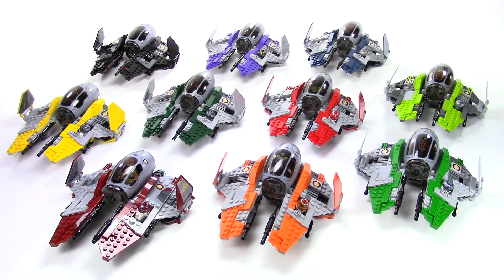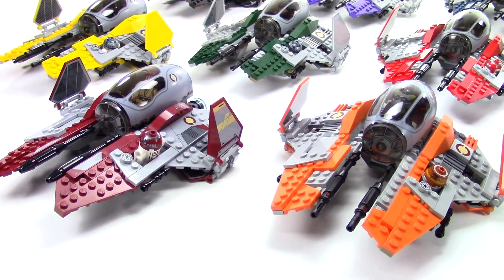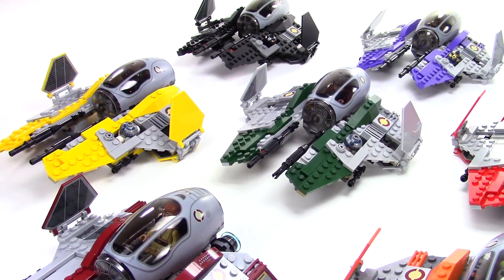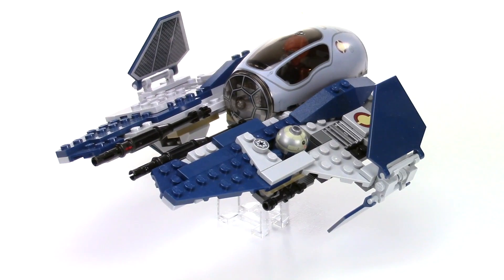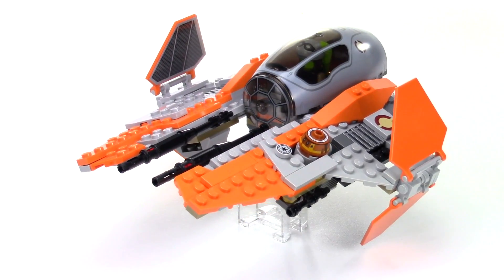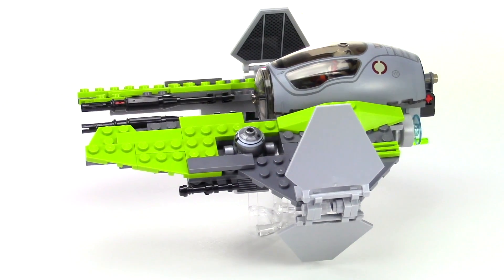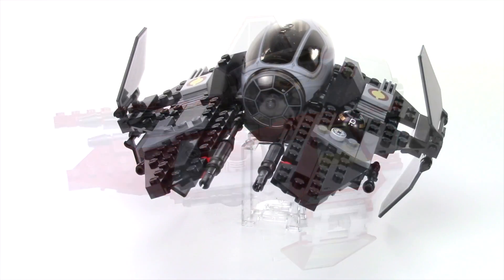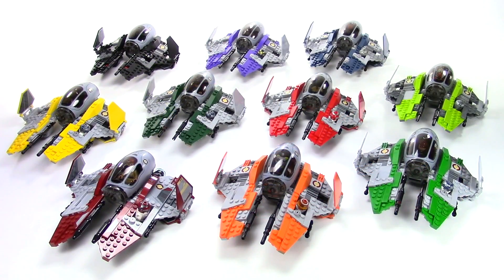LEGO Star Wars Jedi Interceptor Collection! 10 Jedi Interceptors!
Rebel Builders shows off his collection of 10 Jedi Interceptors!

Check out the individual videos!